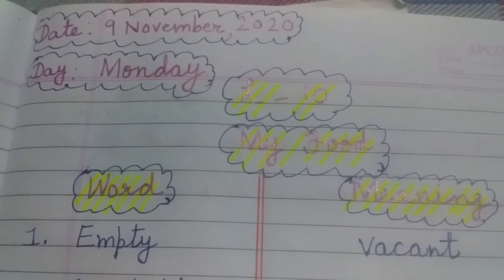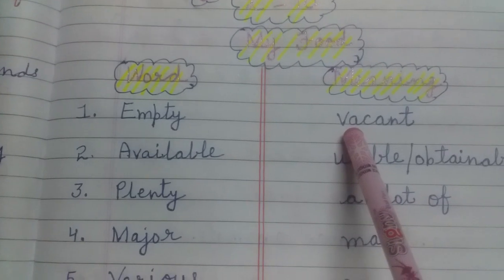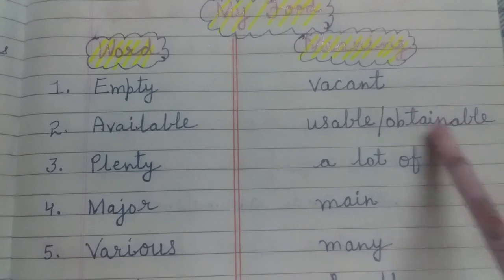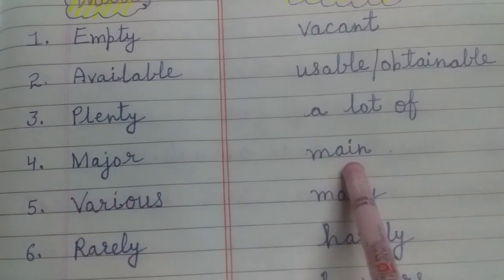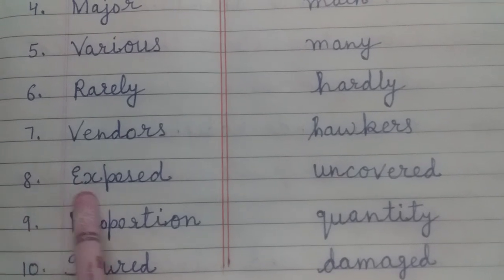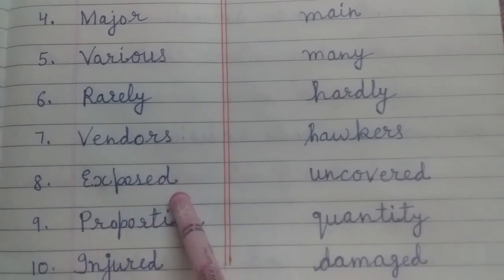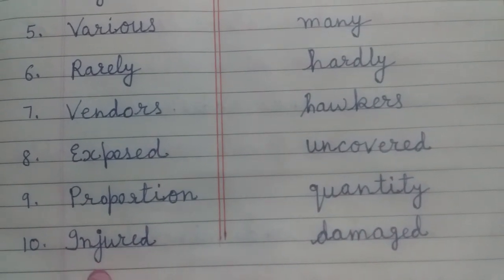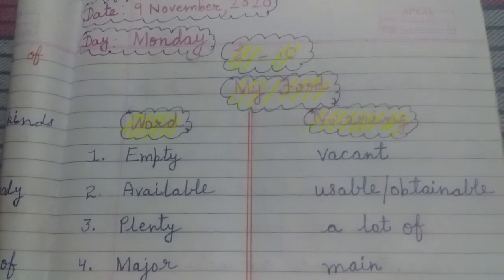8 November 2020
Word- Meaning of Lesson-10 [My Food]